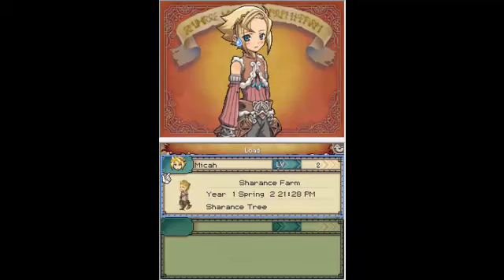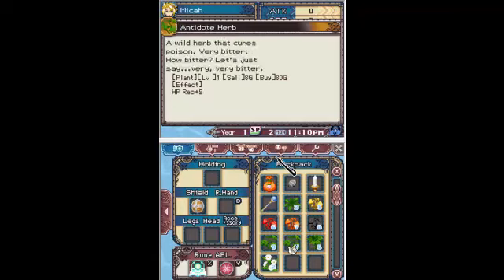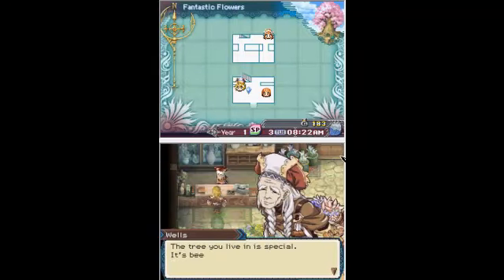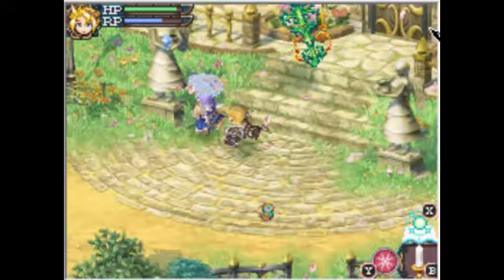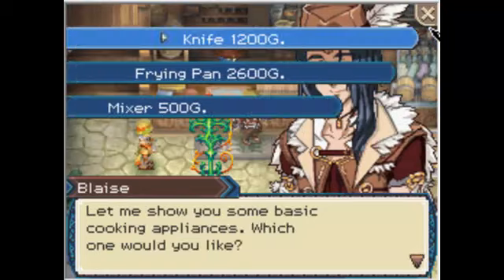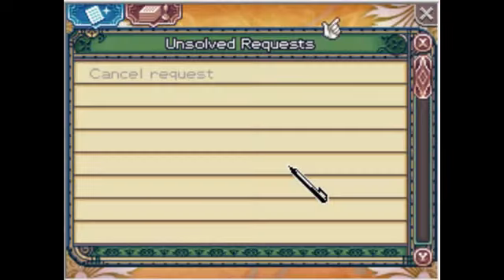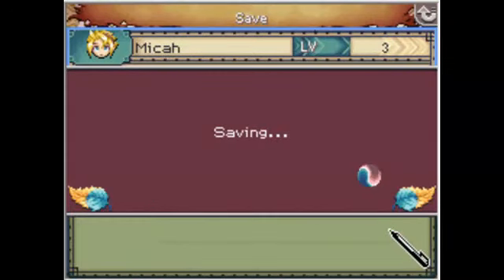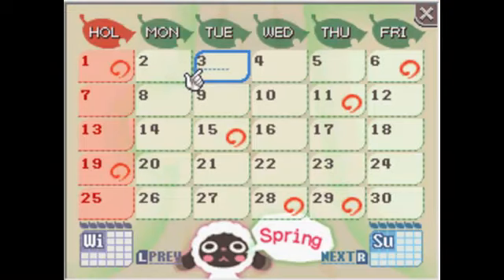Rune Factory 3 LP - Episode 5 - Rusty Axe and More Likes and Dislikes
Spring 2, Year 1 (Continued) - Spring 3, Year 1

Not only we completed Sherman's request while getting a free Rusty Axe, I explain the rest of the townspeople's likes and dislikes. I also explain more shops and the first dungeon. Finally, Micah got some new duds, kind of.